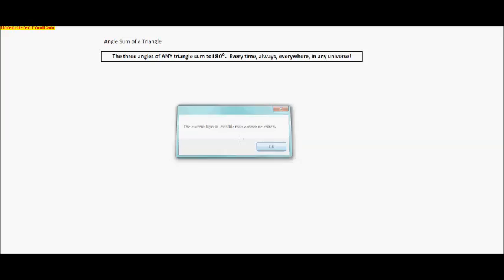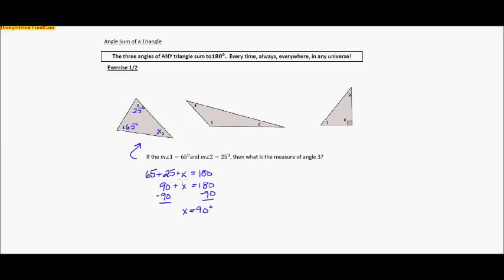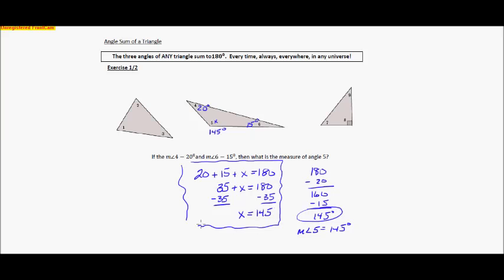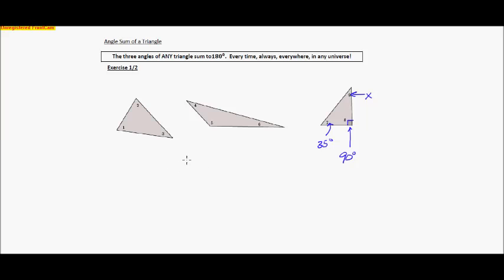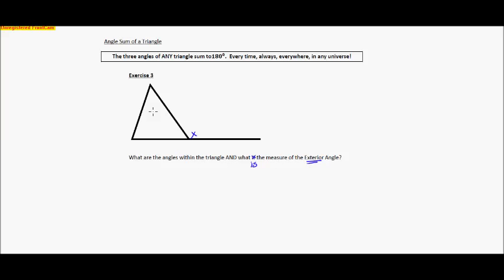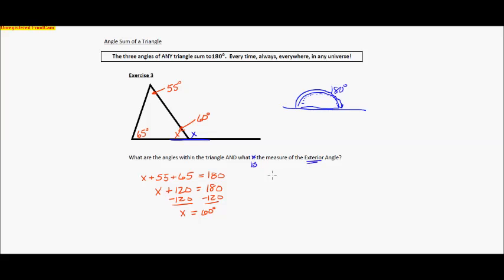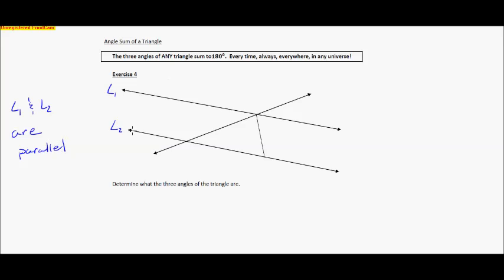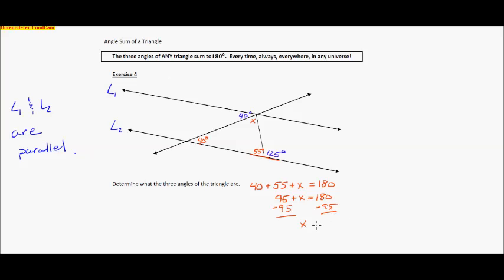Angle Sum of a Triangle